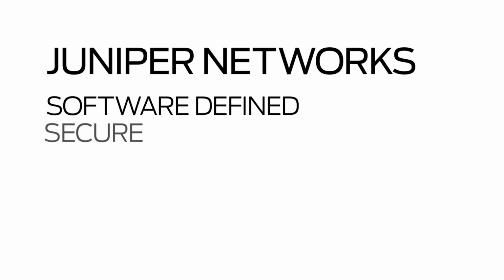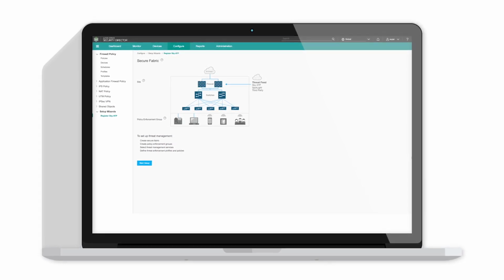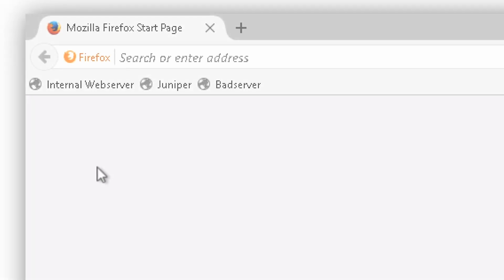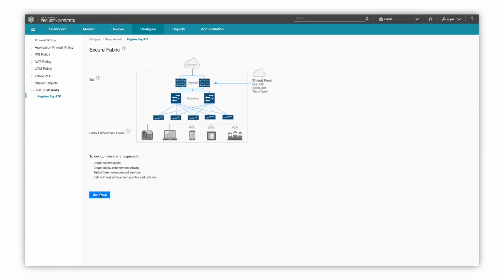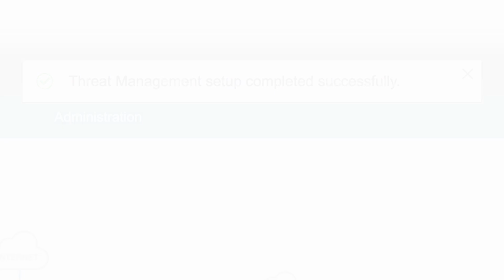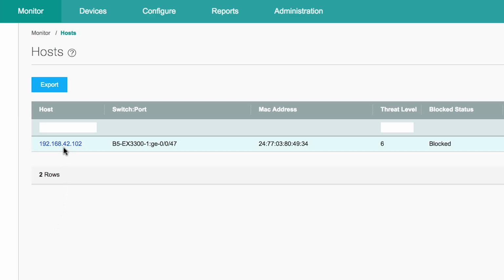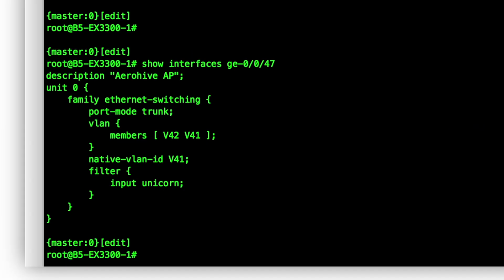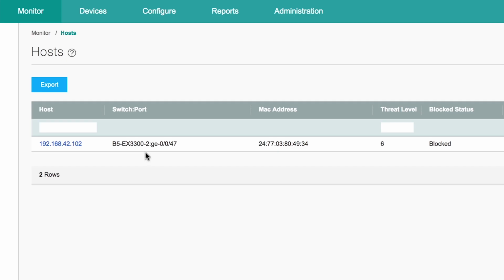Juniper's New Security Director Policy Enforcer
As part of Juniper's Software-Defined Security Networks platform, the Policy Enforcer works with Sky Advanced Threat Prevention (aka Sky ATP) to block network access to an infected client.